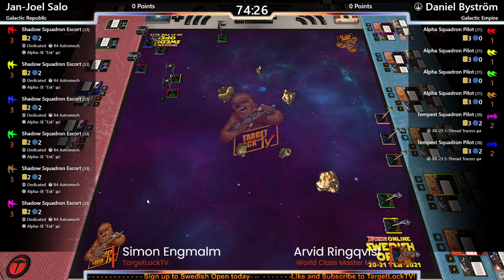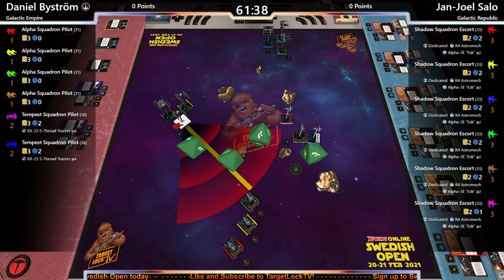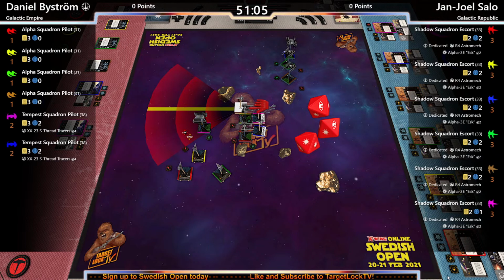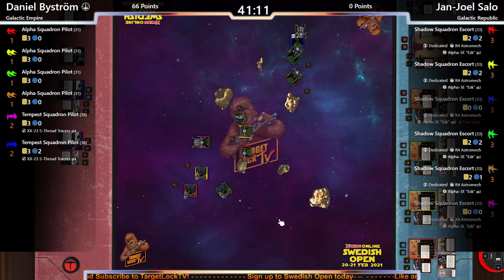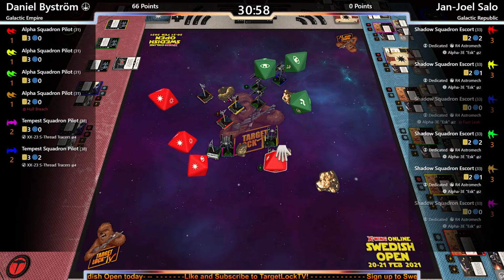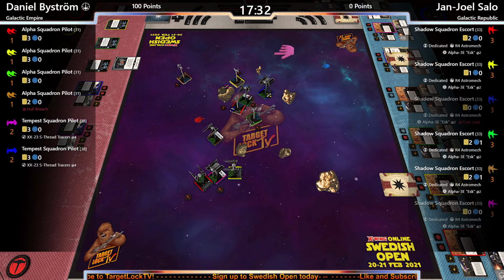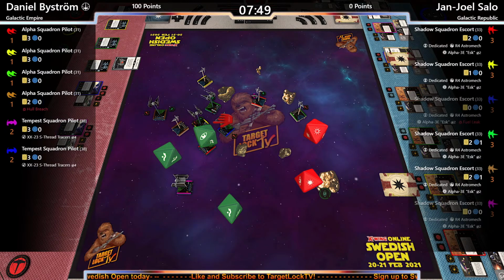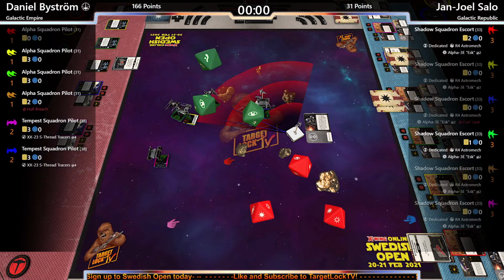Hyperspace Hunt - 03 Feb 2021 - Jan-Joel Salo vs. Daniel Byström